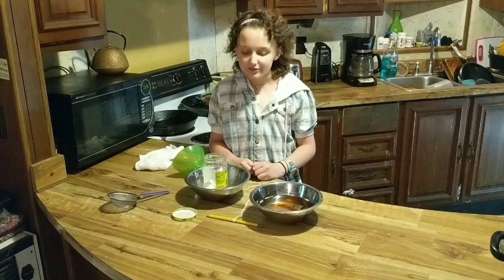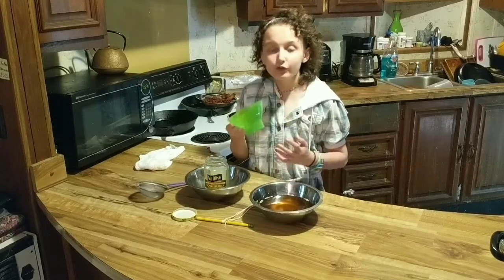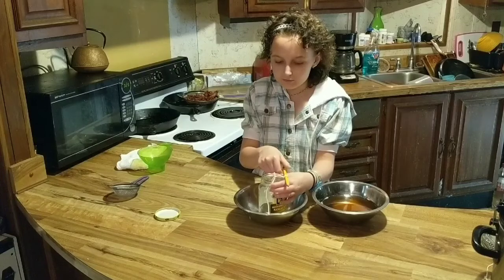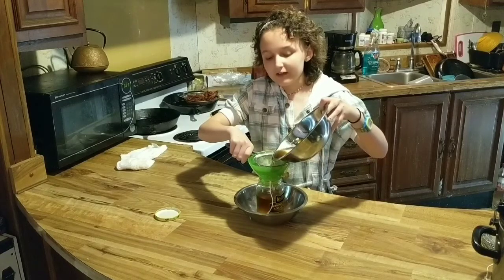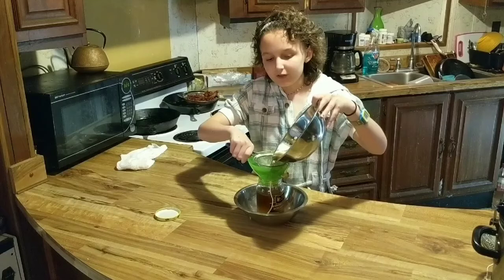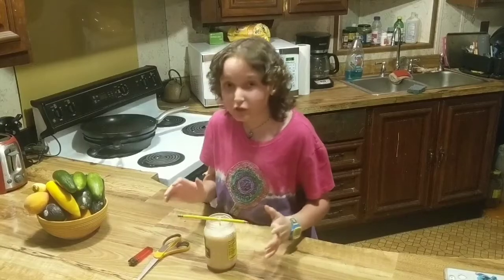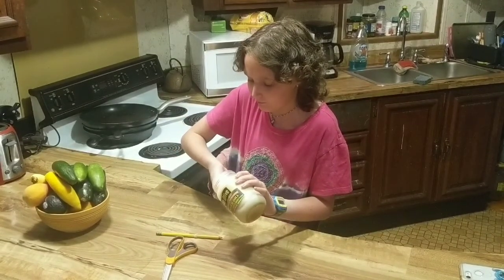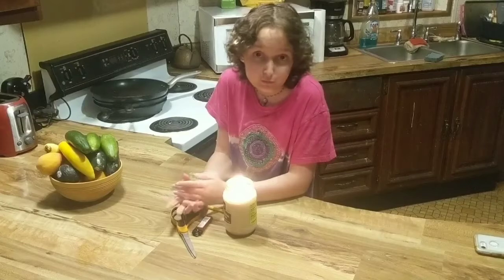Kriseya Teaches How to Make a Homemade Lard Candle. Bacon Grease Homestead, Prepper, Up Cycling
How to Make a Homemade Lard Candle. Bacon Grease Homestead, Prepper, Up Cycling, Sustainable, SHTF.

In this short video Kriseya teaches us how to make a lard candle from bacon grease. This was a common practice in our not to distant past. Our ancestors made use of many of the things we now consider waste. Bacon grease has far more uses than just fuel.

We raise goats, pigs, quail and chickens. They are availability at all ages from Egg/birth to Breed/Butching age.

We also grow beyond organic produce and offer CSA memberships.

Get more info from Facebook.